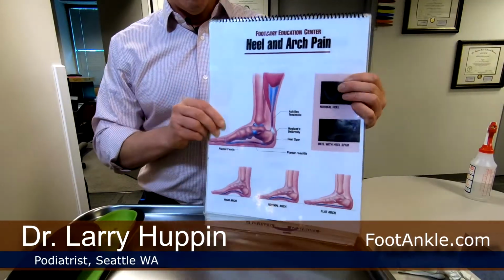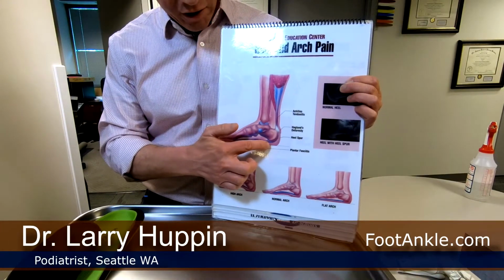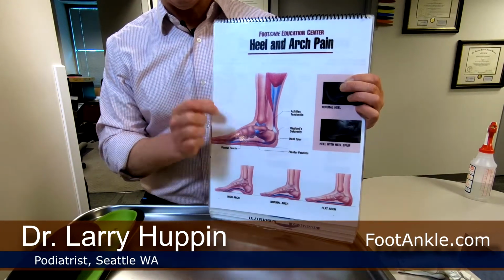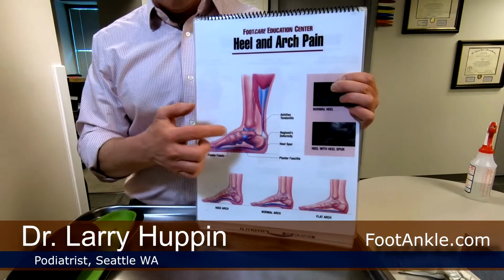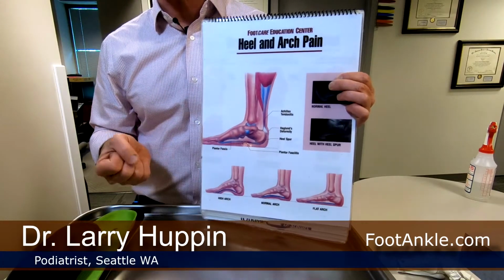Why Isn't My Heel Pain Getting Better? | Seattle Podiatrist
Learn the evidence-based step-by-step best practices for treatment of heel pain caused by plantar fasciitis.  This 10 lesson course reviews every step of the treatment plan we provide to our patients. Includes access to our list of podiatrists who follow best practices for treatment of plantar fasciitis  in the US, Canada, UK, Australia and New Zealand

If you have heel pain that won't go away, no matter what treatment you try, Seattle podiatrist Dr. Larry Huppin will discuss the most common cause of chronic heel pain in this video.

In particular he will discuss the differences between plantar fasciitis, an inflammation of the plantar fascia, and plantar fasciosis which is a degeneration of the fascia.

Dr. Larry Huppin is a nationally renowned authority on orthotics and biomechanics and a podiatrist in Seattle specializing in treating active people. He has practiced podiatric medicine in Seattle for over 20 years and has a special interest in helping patients achieve complete relief of any foot problem without resorting to surgery.

If you are in the Seattle area appointments can be made from our

We are located at:
Foot & Ankle Center of Washington
600 Broadway, Suite 220
Seattle, WA  98122